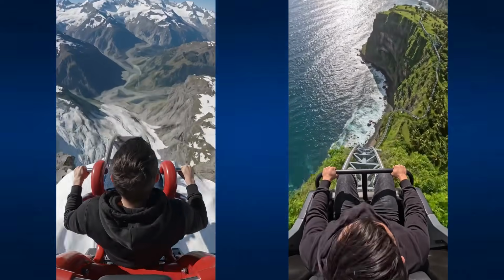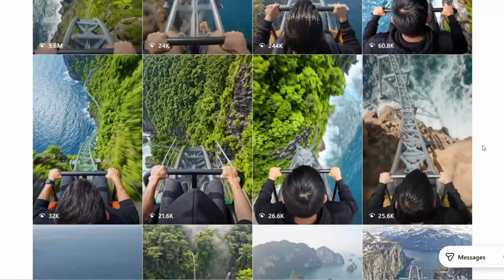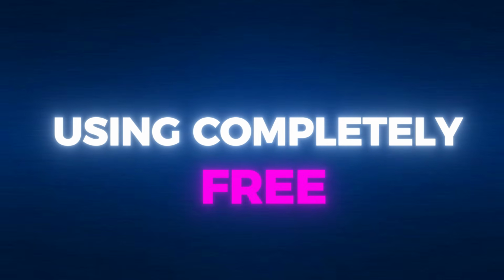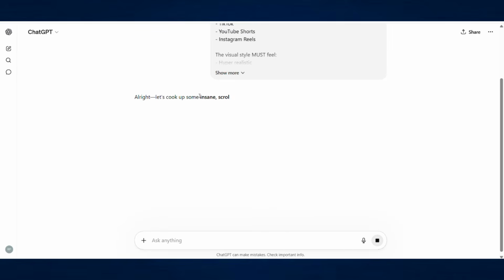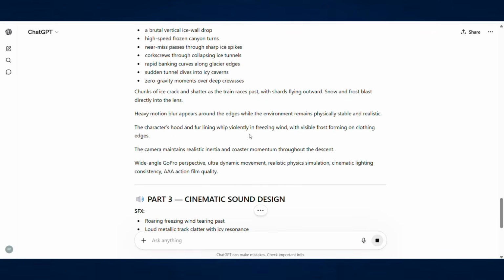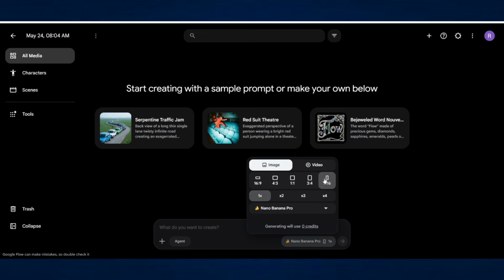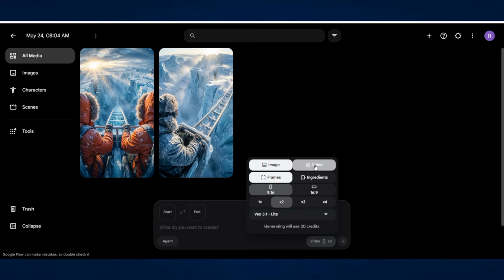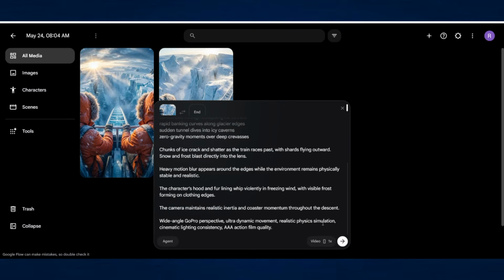How to Create Viral Roller Coaster POV Videos with AI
These roller coaster POV videos are going viral right now, and some are getting millions of views across platforms.

In this video, I’ll show you step by step how to create these viral roller coaster POV videos using AI.

In this tutorial, you’ll learn how to:

generate viral roller coaster POV ideas using ChatGPT

create realistic roller coaster visuals with AI

turn those images into immersive POV videos

This is one of the most immersive and viral AI video formats right now.